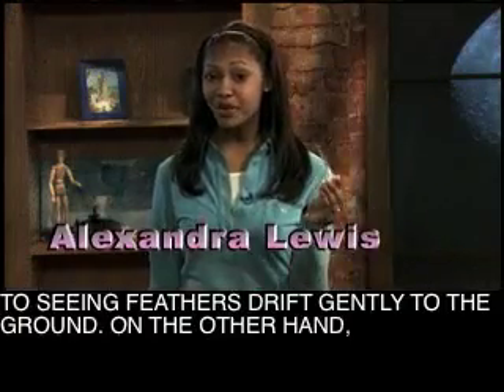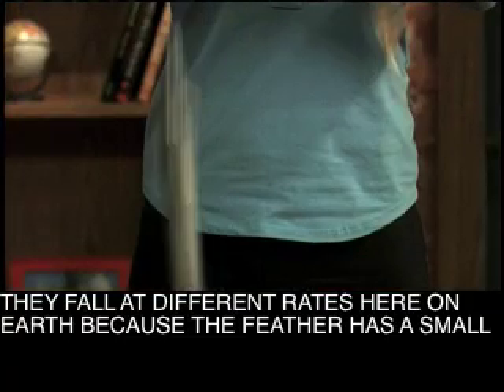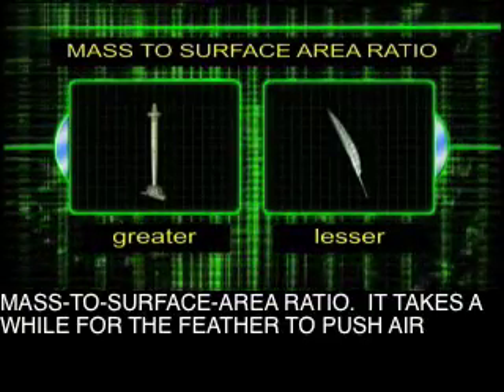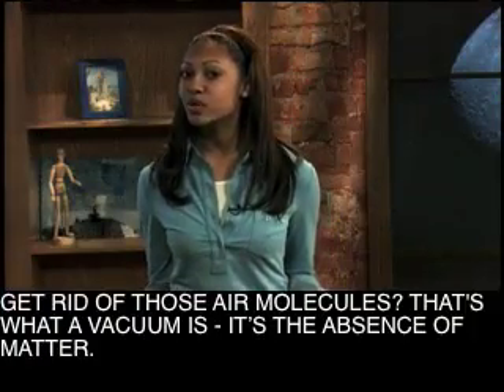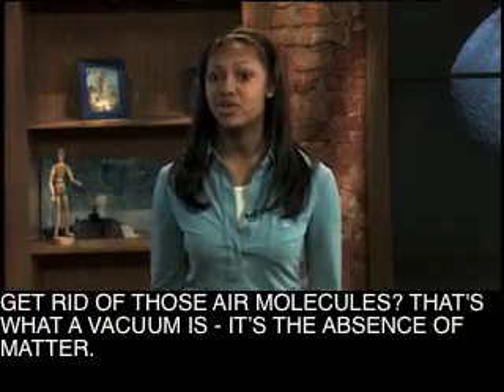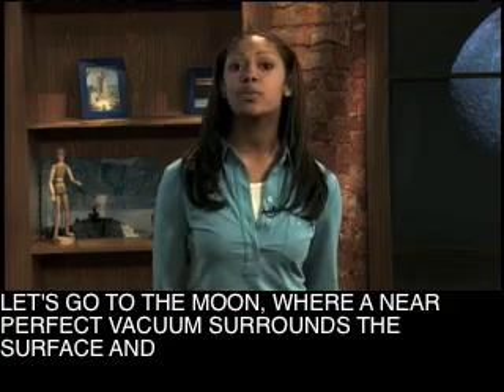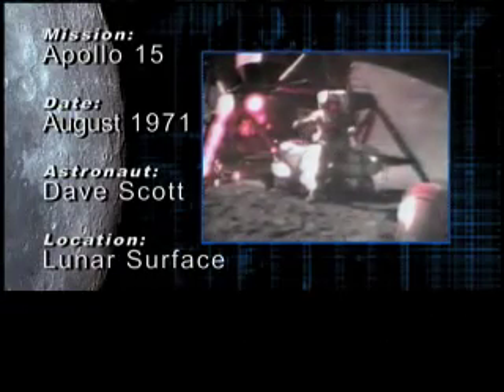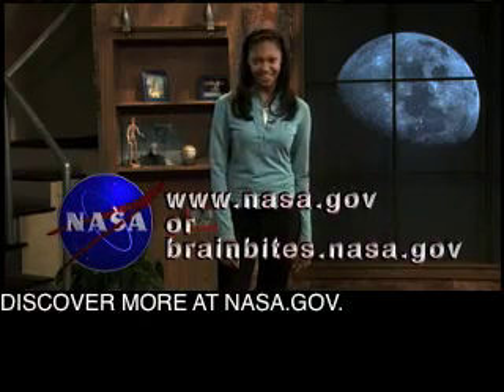Drop Hammer and Feather on the Moon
What happens when you drop Hammer and Feather on the Moon. Will they fall at different rate or same?